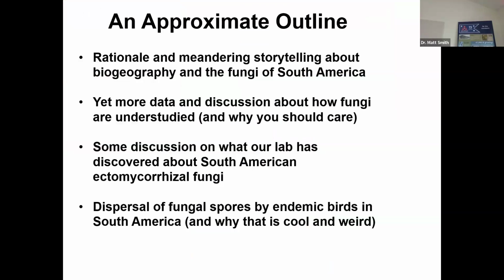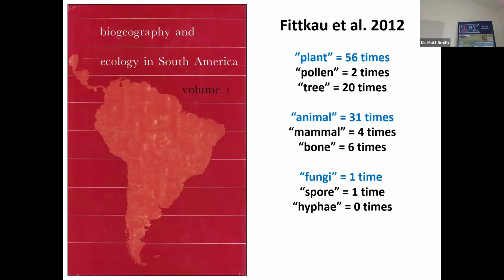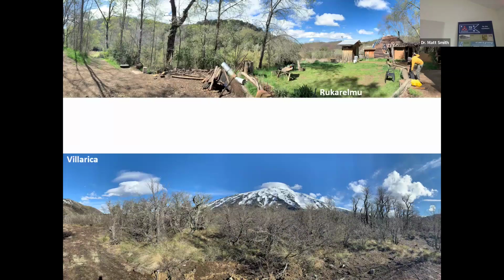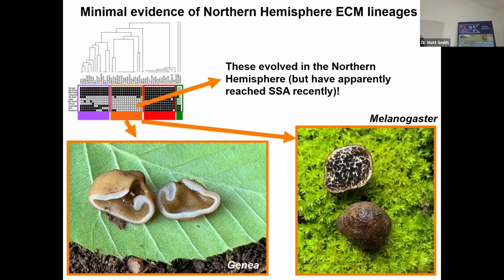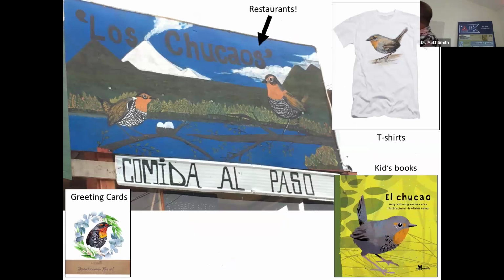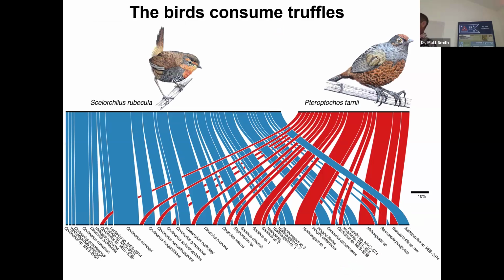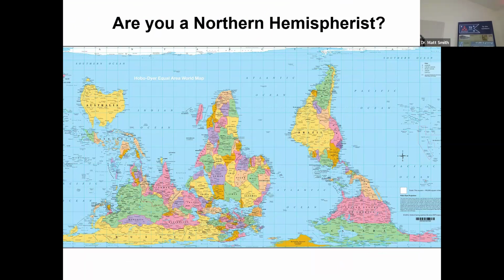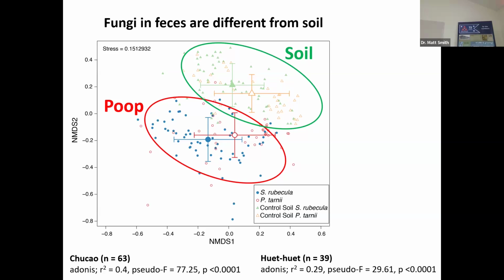Distinguished Speaker Seminar: Dr. Matthew E. Smith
Biodiversity, Biogeography, & Bird Dispersal: Exploring the Ectomycorrhizal Fungi of Patagonia, by Dr. Matt Smith, University of Florida Department of Plant Pathology